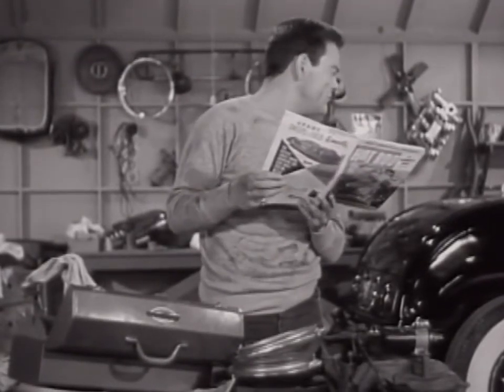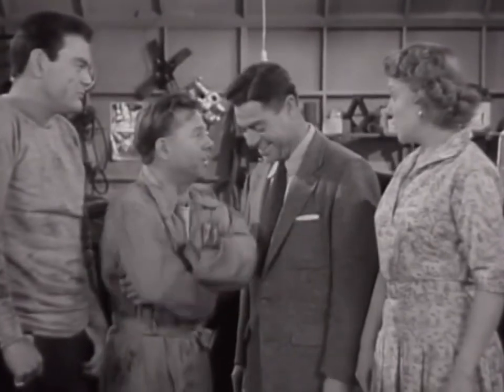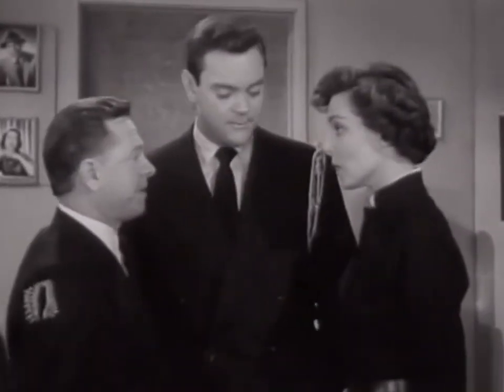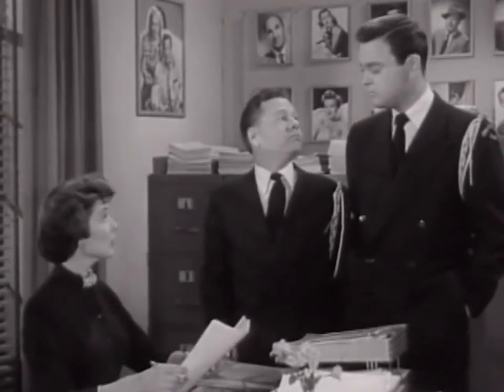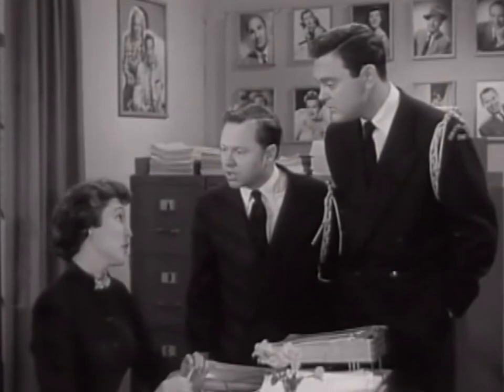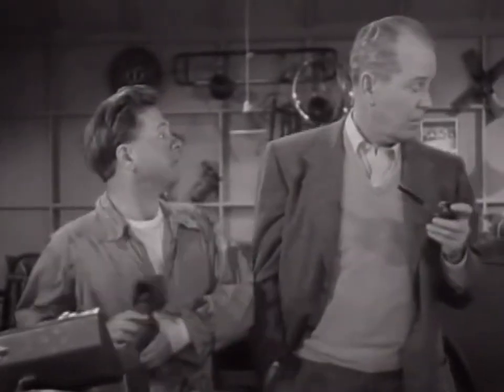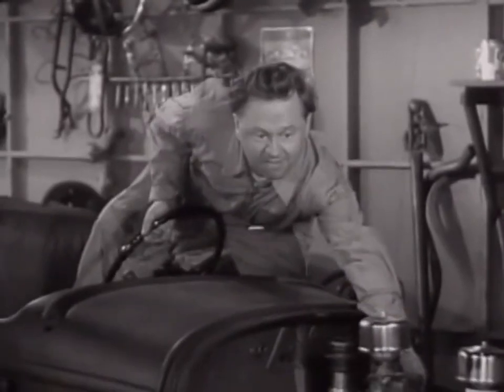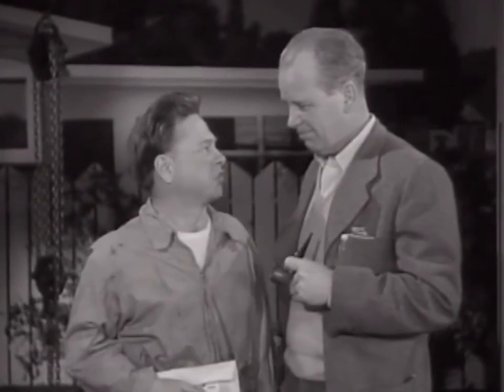The Mickey Rooney Show: Friends and Foes (1955)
Hey, Mulligan: Friends and Foes

Best friends for 21 years and the friendship ends when Mickey and Freddy argue over when they met.